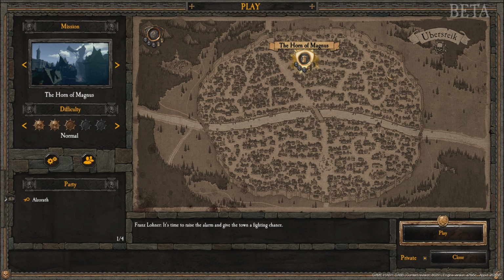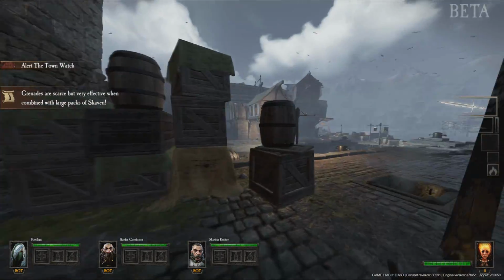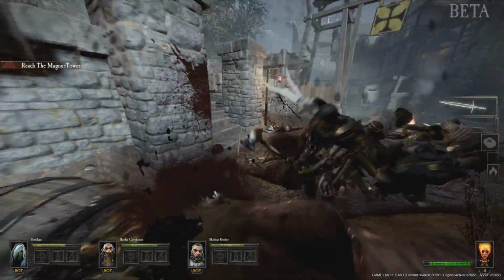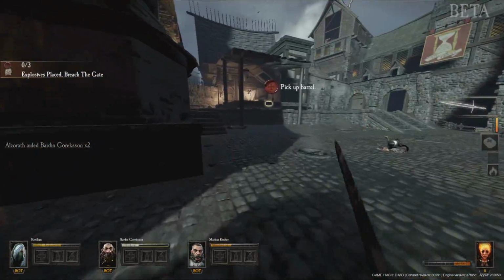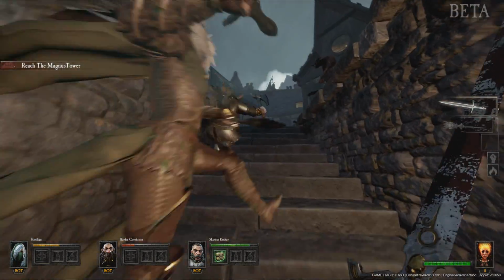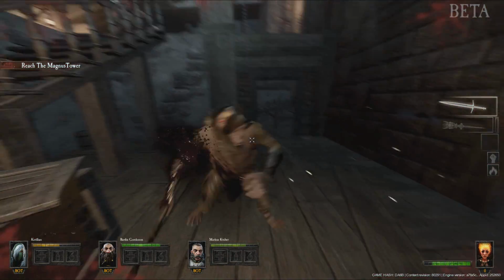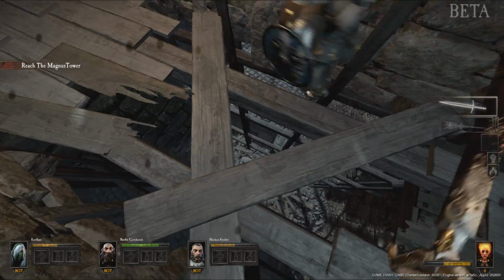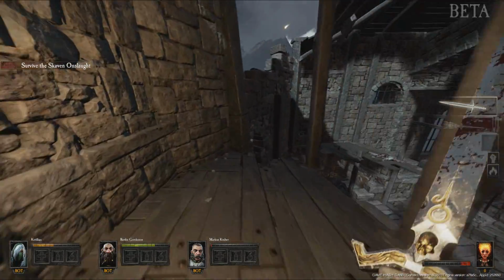GamerFi - Warhammer : End Times - Vermintide [ First Impressions | Gameplay ]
Do you love the Warhammer Universe? Do you love hoard mode games? Vermintide may be just up your alley - A game that brings the team survival of Left 4 Dead and combines it with the engrossing atmosphere and playstyle you could only find in Warhammer.

Overall, some people will love this title - I "like" it, and the combat is a lot more satisfying than most other hoard mode games out there (Left 4 Dead included).

GamerFi is a first impressions series where I take you through the introductory stages of a game after I've done a bit of testing. It is not a full review, but is designed to give you an idea of if a game is right for you by dropping you directly into the gameplay.

Vermintide takes place in and around Ubersreik, a city overrun by Skaven. You will assume the role of one of five heroes, each featuring different play-styles, abilities, gear and personality. Working cooperatively, you must use their individual attributes to survive an apocalyptic invasion from the hordes of relentless rat-men, known as the Skaven. Battles will take place across a range of environments stretching from the top of the Magnus Tower to the bowels of the Under Empire.

- Cooperative Survival For up to 4 Players - Band together with your friends or die alone. Vermintide will continuously test the teamwork and skill of you and your friends. Drop-in, drop-out Multiplayer and the addition of A.I. bots ensures a full team at any time, regardless of available players.

- Play as Five Unique Heroes - Five distinct characters to choose from, each with their own personality, agenda and story to tell. Learning what it means to work together is key to the group's survival.

- Huge Hero Arsenal - Each hero has its own unique weapons arsenal to draw from, allowing players to adjust their combat style to fit their gameplay preference. There are hundreds of different weapons, includíng swords, daggers, axes, hammers, bows, guns, magical staves & more

- Embark on an Epic Quest - Boasting 13 diverse levels - on the ground, in buildings, on walls and underground - ranging from the immense Magnus Tower to the treacherous Under Empire, Vermintide will take you on a journey you’ll never forget.

- Experience the Skaven Like Never Before - A rising tide of malicious and cunning rat-men await you, hacking, clawing and eviscerating all that stand in their way. Face vicious packs of clan-rats and deadly specialized elites.

- Gather Mountains of Shiny Loot - Rewarding teamwork above all else, players are given loot dice at the end of a mission that will reward them with a weapon, a hat or a trinket. Completing side objectives means that better loot dice can be added to the roll.

- Battle Unpredictable Enemies - Vermintide features a dynamic spawn system providing a constant set of new challenges lurking behind every corner.

- Experience an Immersive Story - Games Workshop veterans have banded together to write a fantastic new addition to the Warhammer lore, offering a new perspective on the cataclysmic events of The End Times.

- Find a Path to Safety - The Skaven boast incredible mobility, able to climb and leap fantastic distances to make life a living hell for the Heroes. No matter where you go, they will be there, ready to pounce.

The time of mortals is ending, and the reign of Chaos draws ever closer. The Dark Gods are at last united in a singular purpose, losing their madness across the world as never before. In the Empire of Sigmar, Karl Franz's gaze is focused on the incursion of the savage northmen, but it is not the only threat. As the Chaos moon Morrslieb waxes full, shrill voices echo through tunnels gnawed far beneath the Empire's cities, and a Skaven host swarms towards the surface. It emerges first in the city of Ubersreik, a screeching mass that consumes all before it. Soon Ubersreik is a charnel-town, drowning beneath the malevolent shadow of the Horned Rat.

Yet even in the darkest times, there are always champions to light the way. As Ubersreik cowers, five heroes, united by capricious fate, carry the fight to the rat-men. It remains to be seen whether they have the strength to survive, let alone work together long enough to thwart the invaders. One truth, however, is beyond all doubt: should these five fall, then Ubersreik will fall with them.